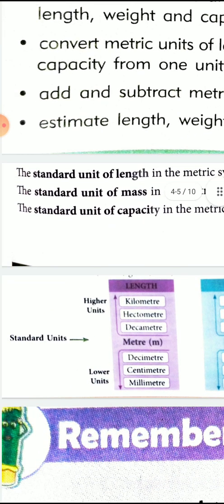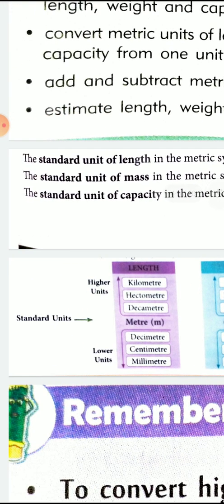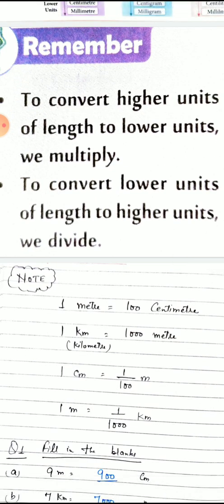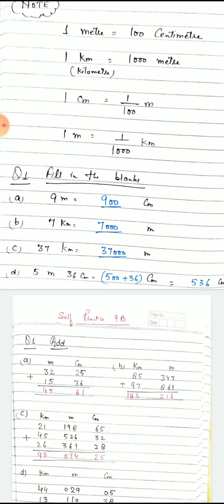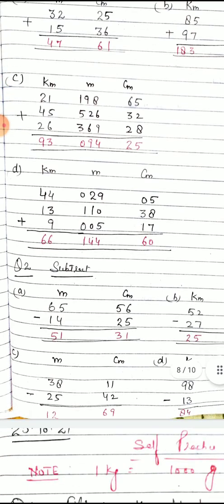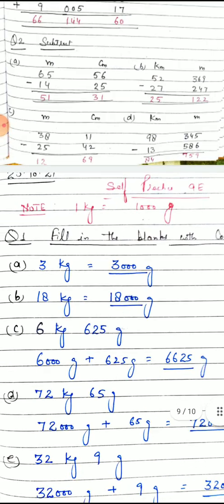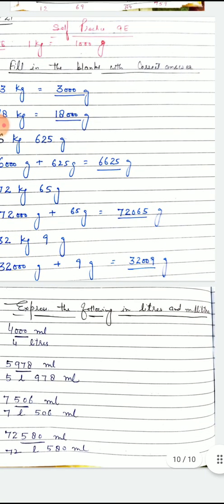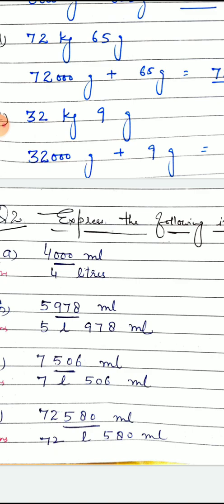Class 4 Maths L-9 Measurement